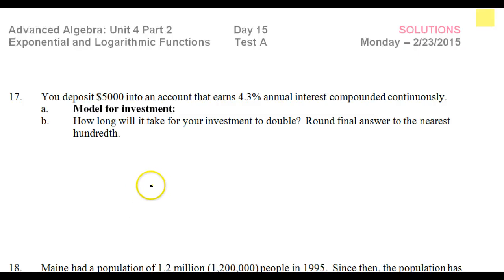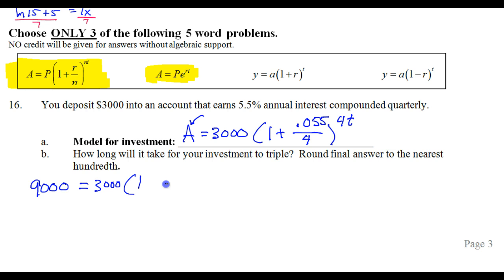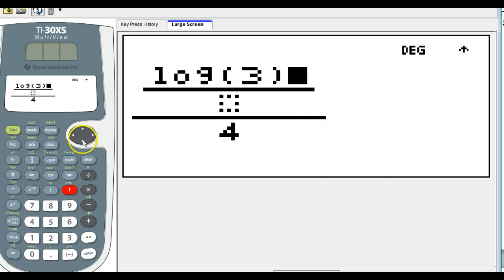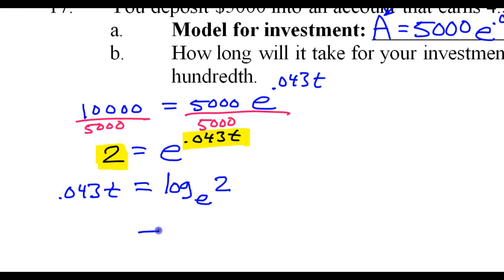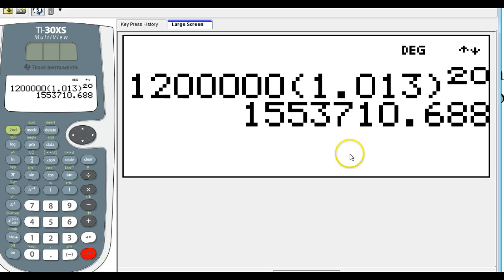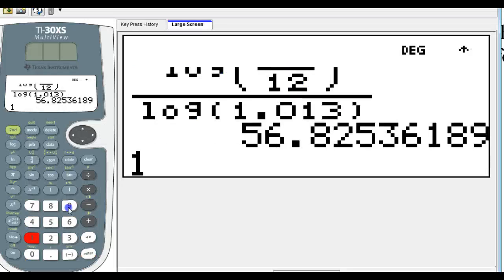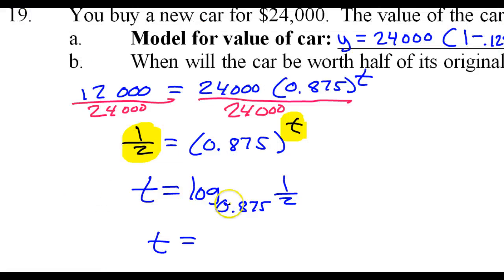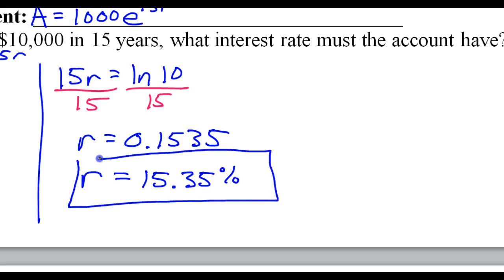Test A (16 to 20) Logarithmic Word Problems or Applications